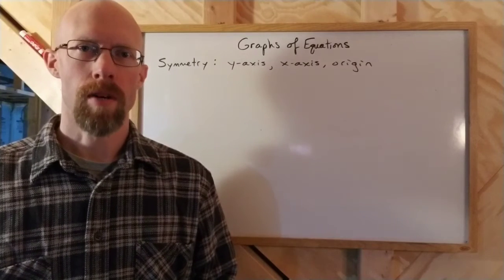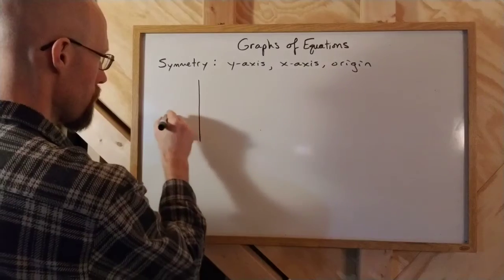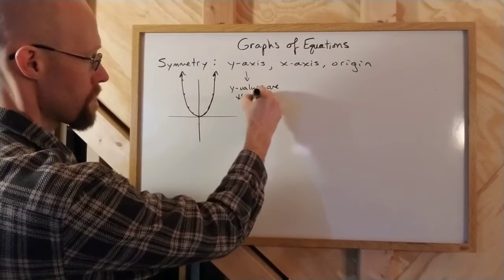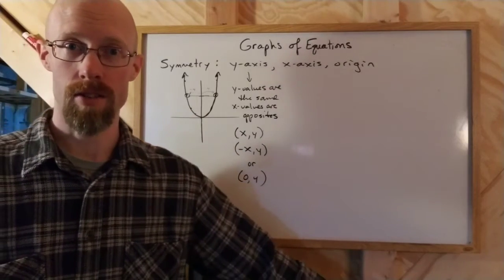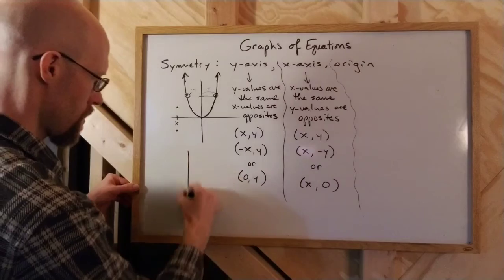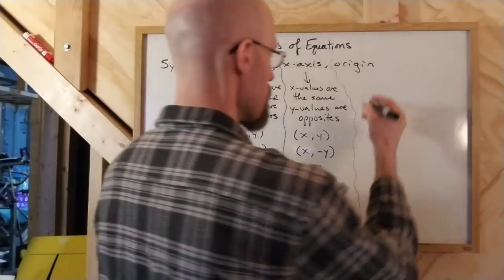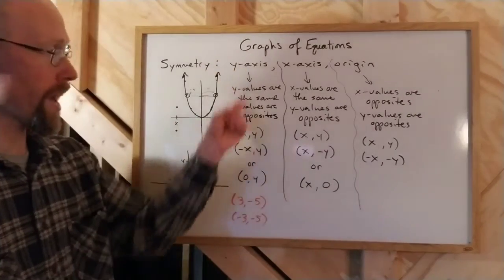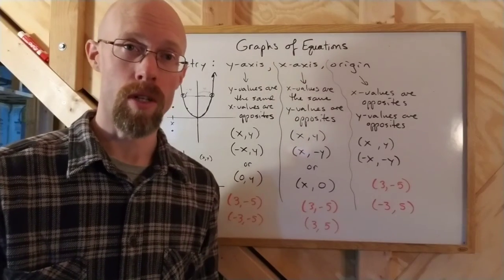Col Alg 2.2 Graphing Equations Part 2